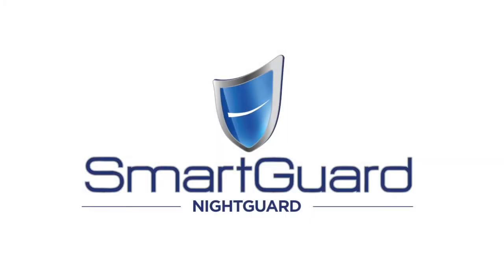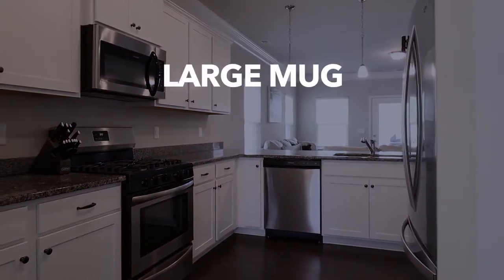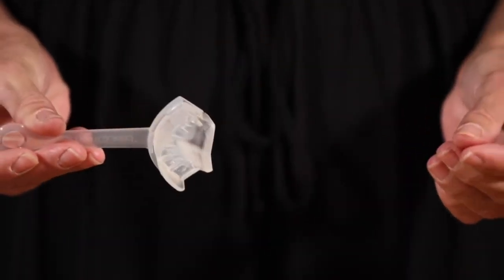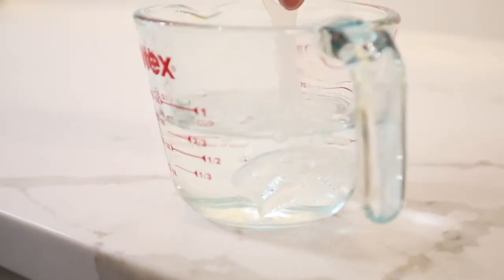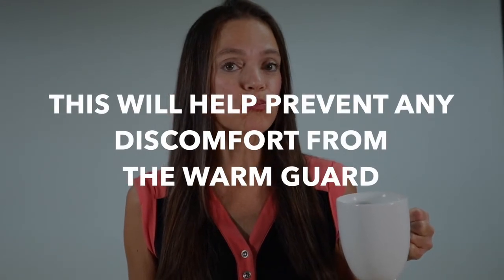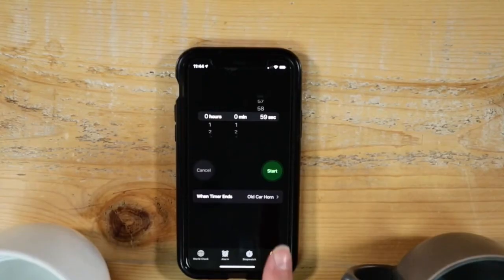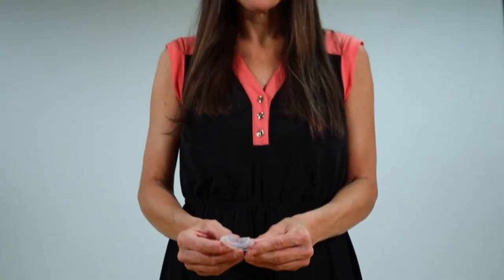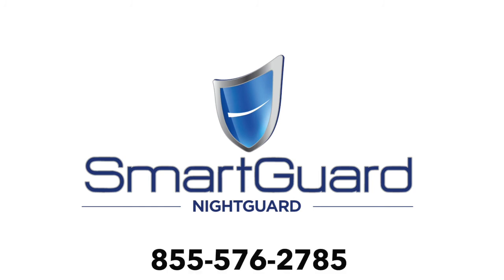SmartGuard Rx "How to Mold"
How to mold your SmartGuard Dental Guard at home.